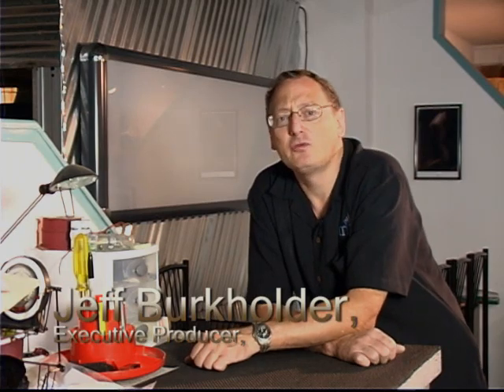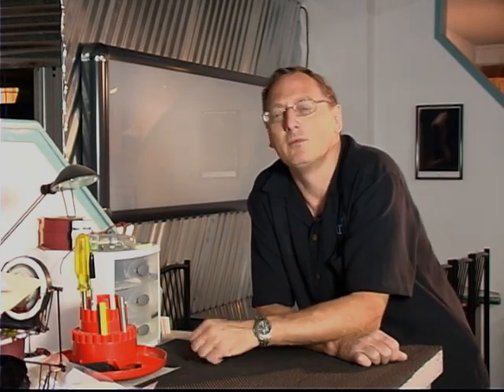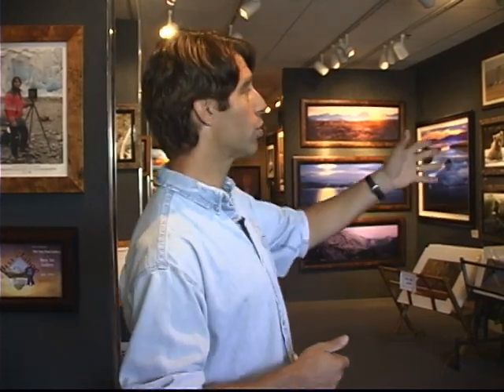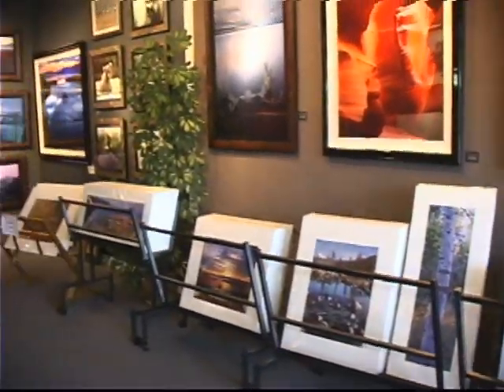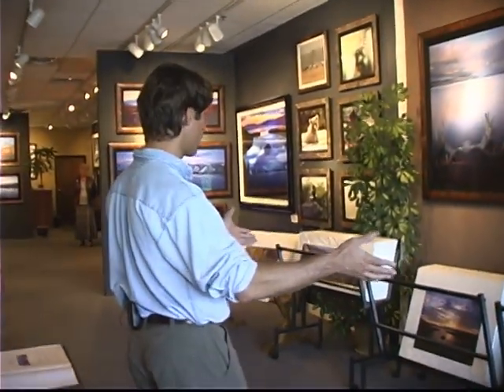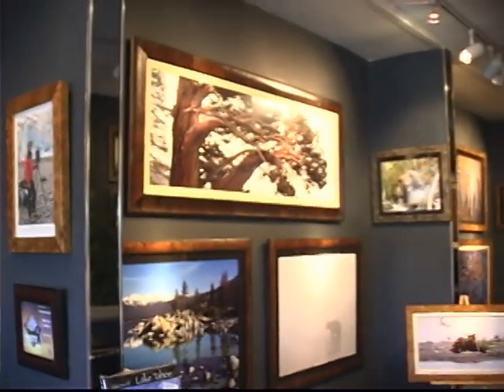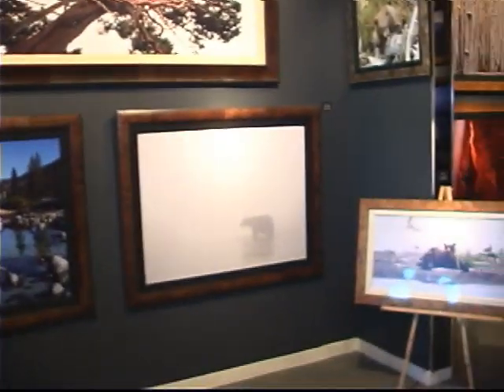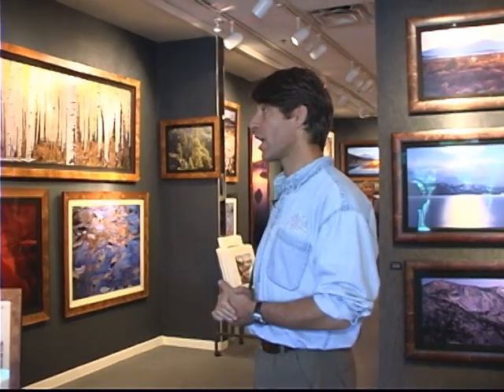CAworkshops.com; Photographer's Spotlight- Jon Paul of South Lake Tahoe, CA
At CAworkshops.com we like to honor talented photographers. This CAworkshops.com 'Photographer's Spotlight is of the wonderfully talented Jon Paul, of South Lake Tahoe, Calif.

His amazing scenics and large format images are truly awesome. Jeff Burkholder, CAworkshops.com Executive Producer spent a day with Jon and toured his great gallery and took some time to go on-locaiton with Jon Paul.